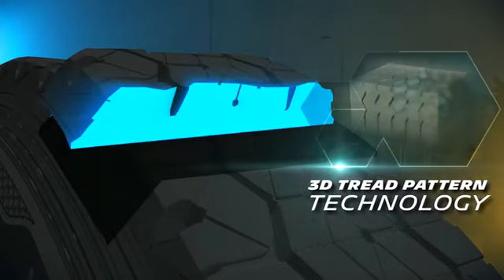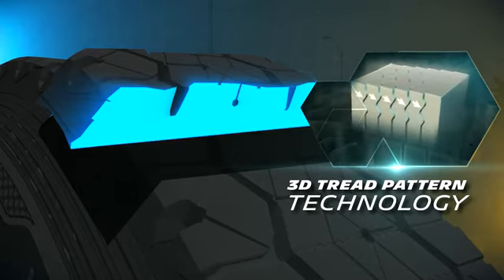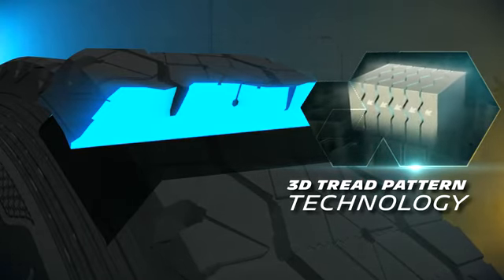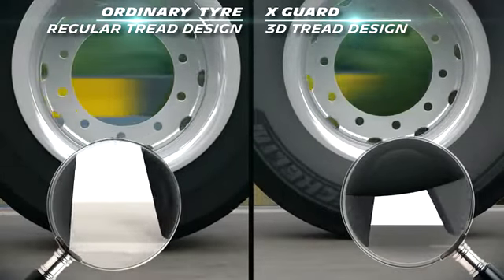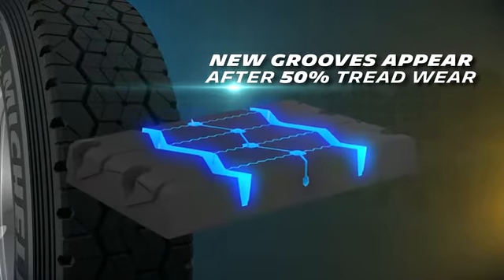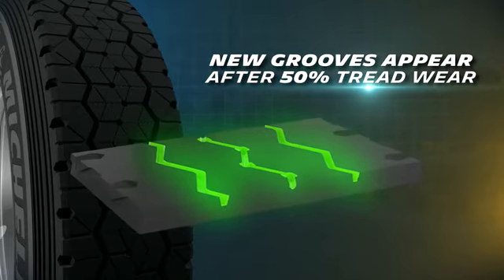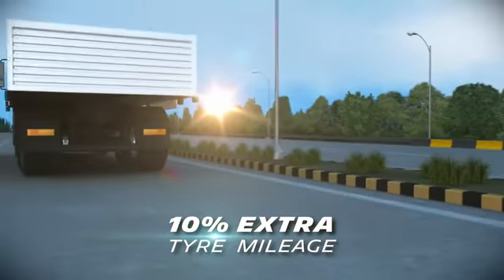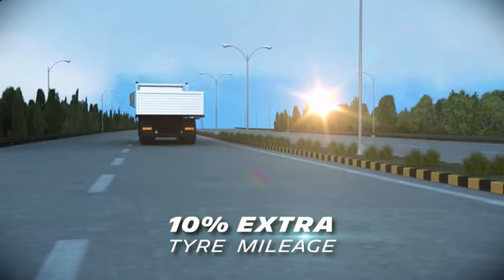Michelin Reginion Film